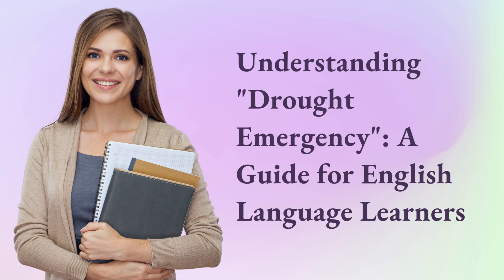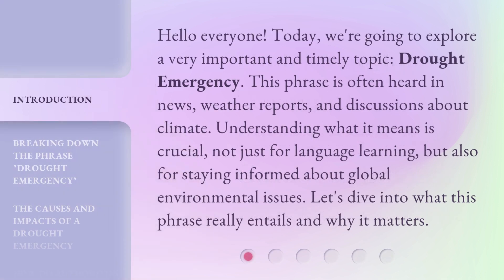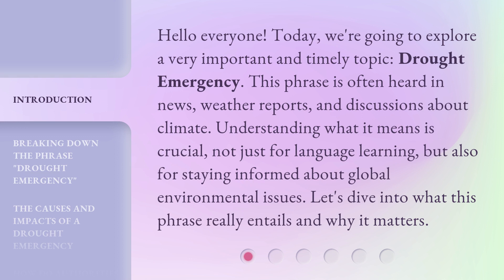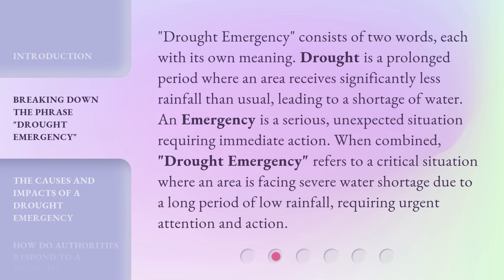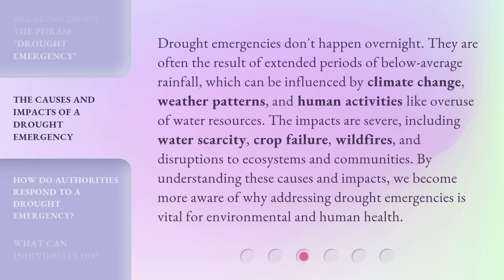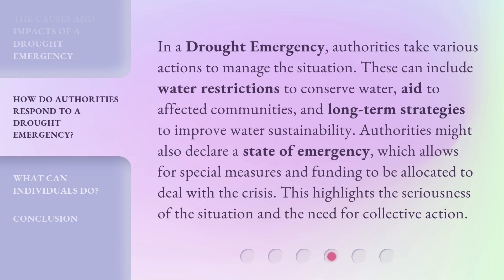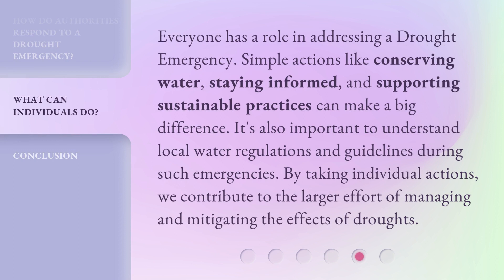Understanding "Drought Emergency": A Guide for English Language Learners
Unlocking the Drought Emergency: A Guide for English Language Learners • Discover the essential guide to understanding the concept of 'Drought Emergency' specifically designed for English Language Learners. Gain valuable insights, practical tips, and expert advice on navigating through this critical environmental challenge.

00:00 • Introduction - Understanding "Drought Emergency": A Guide for English Language Learners
00:37 • Breaking Down the Phrase "Drought Emergency"
01:13 • The Causes and Impacts of a Drought Emergency
01:51 • How Do Authorities Respond to a Drought Emergency?
02:23 • What Can Individuals Do?